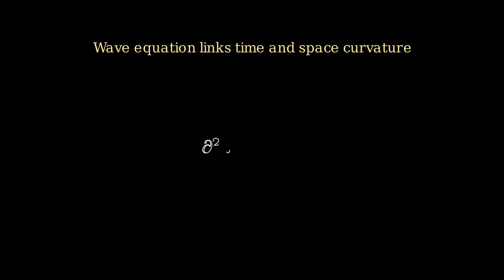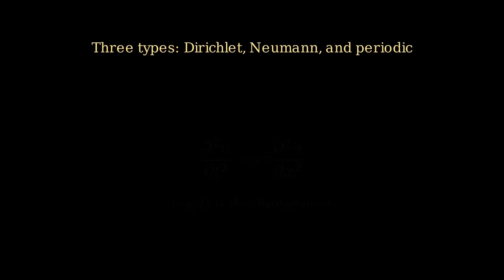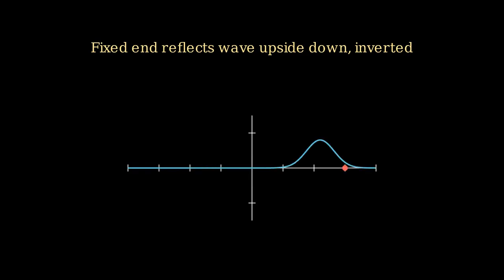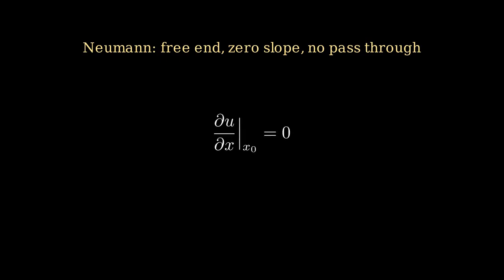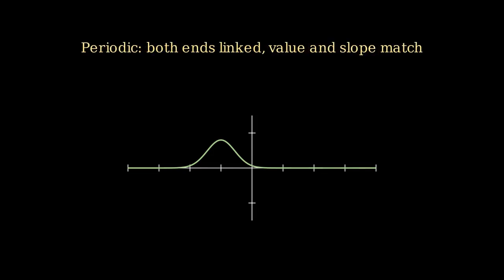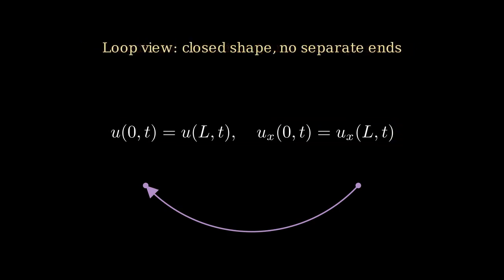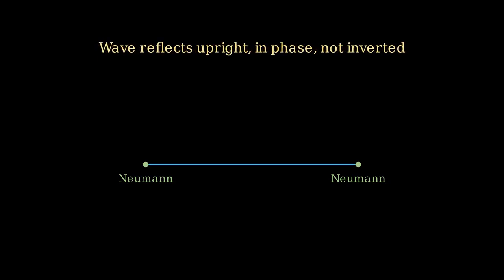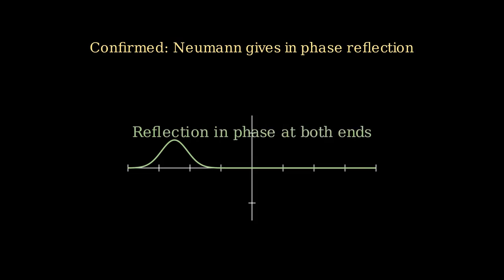Boundary Conditions for the Wave Equation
The same three condition types mean something completely different once the unknown is a vibrating string instead of a temperature. Covers a fixed end, a free reflecting end, and a periodic condition tying two ends of the domain together, with the physical picture for each.

Part of the Partial Differential Equations series.